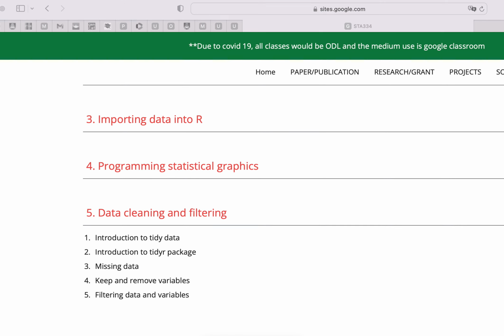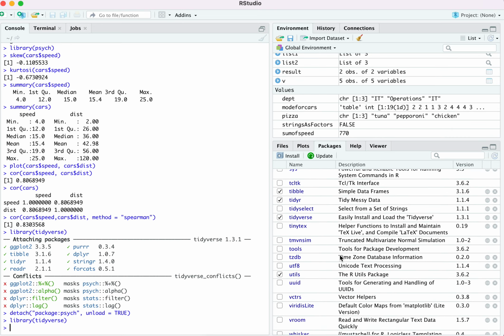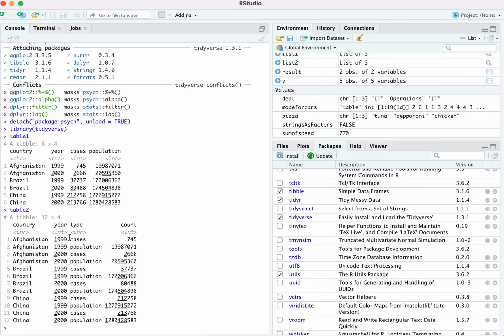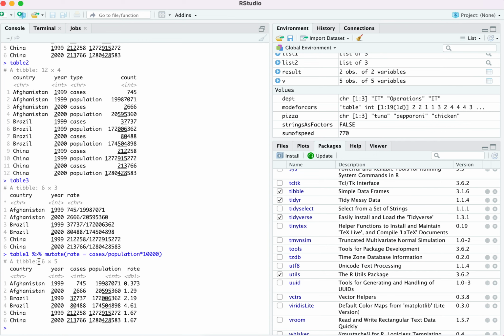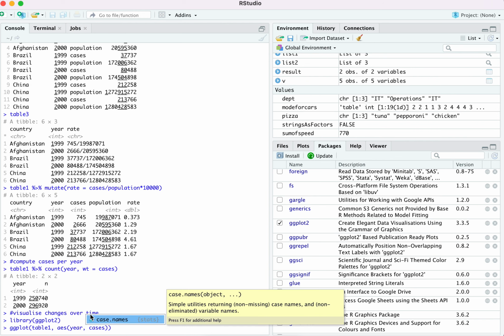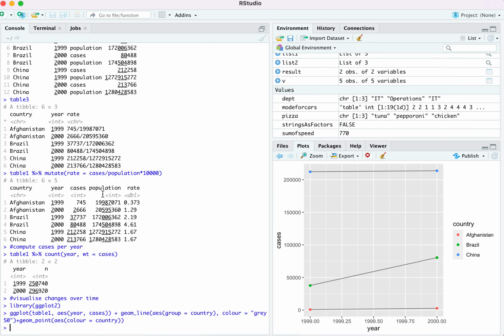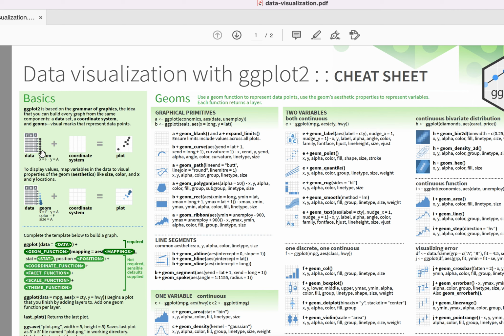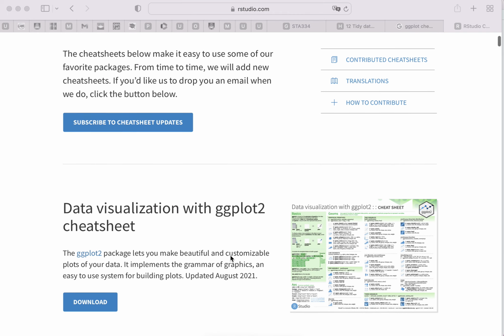Intro to tidy data - R